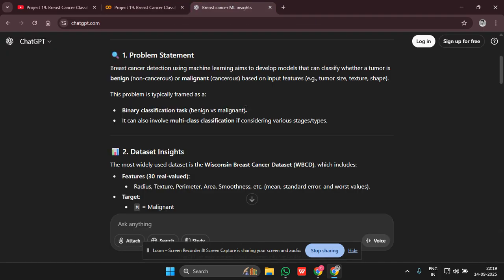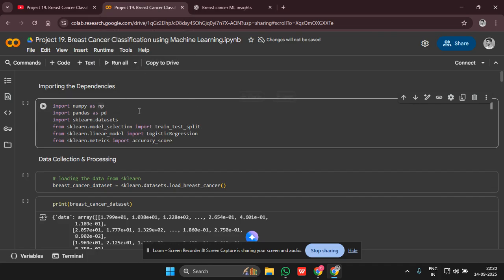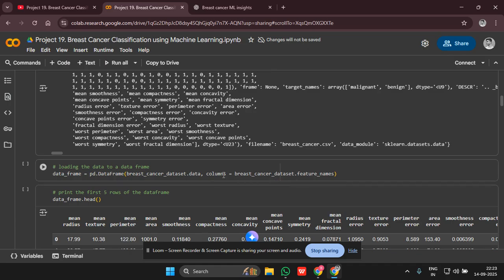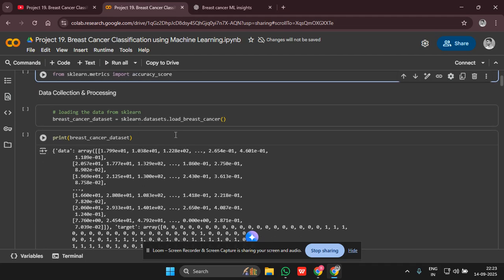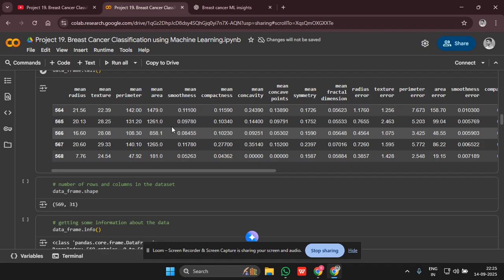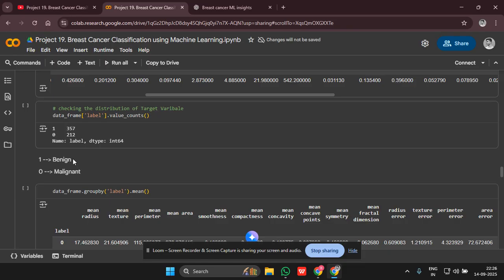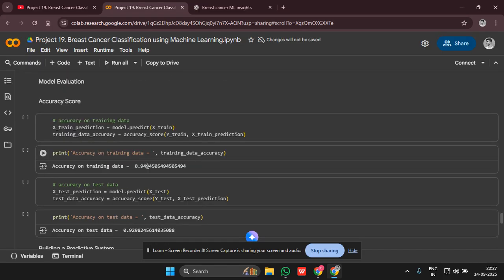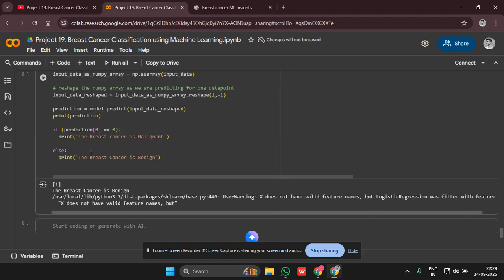124113057_Breast Cancer_ML.